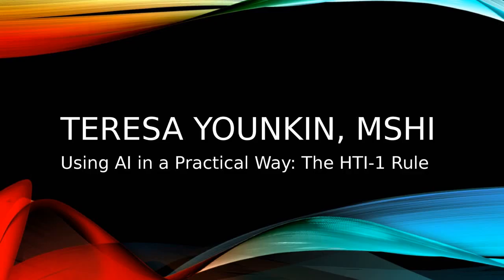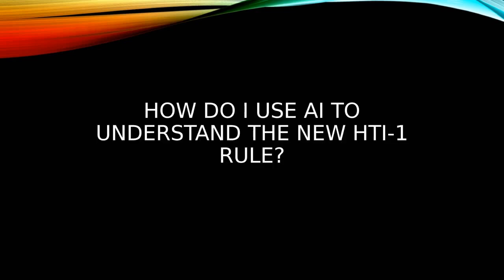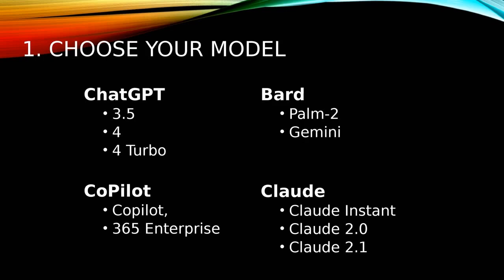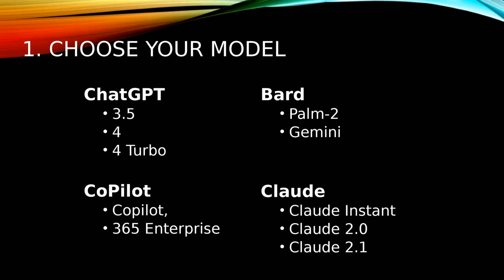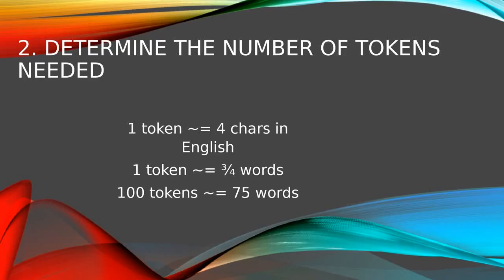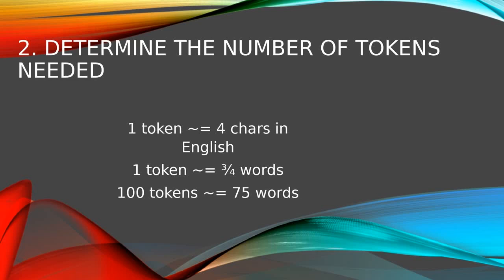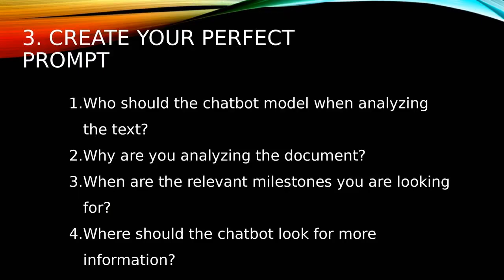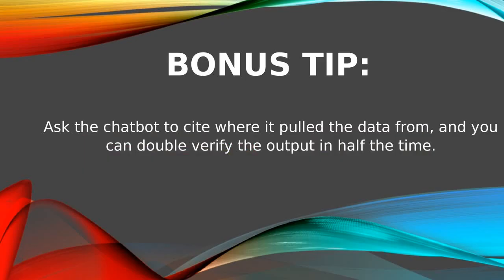How Do I Use Generative AI to Analyze the New HTI-1 Rule?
This is the ninth Live in our Fall series where I’m covering the questions I am most frequently asked when it comes to AI and healthcare tech.

In this episode of Generative AI for Leaders, I’m sharing about using AI in a practical way with the HTI-1 rule.

Discover the power of AI for your company and embrace the future of healthcare. Get in touch with me today to learn more about how we can work together in creating the strategy and roadmap for your AI efforts. Reach out and let’s talk!